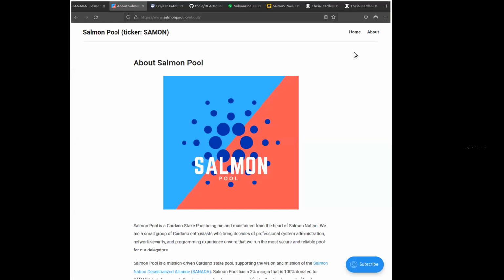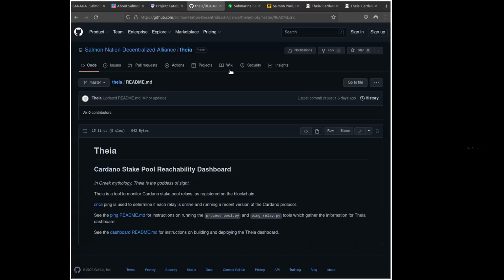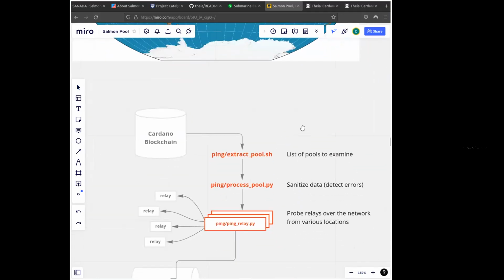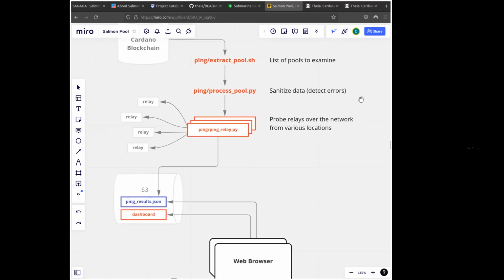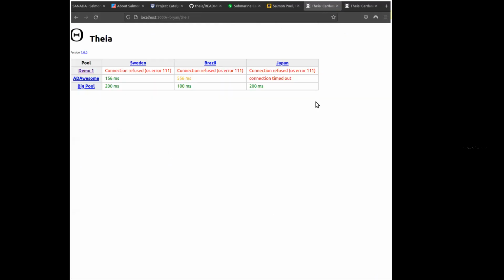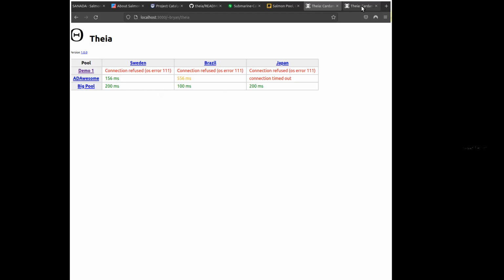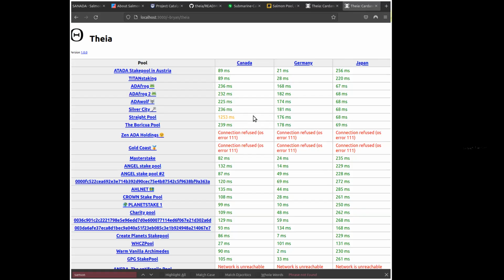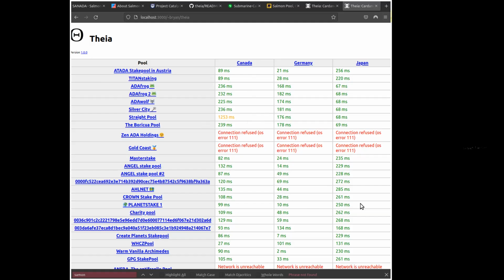Stake Pool Reachability Dashboard, 600133, Fund 6 - close out video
Project Catalyst is an experiment in community innovation, providing a framework to turn ideas into impactful real world projects.